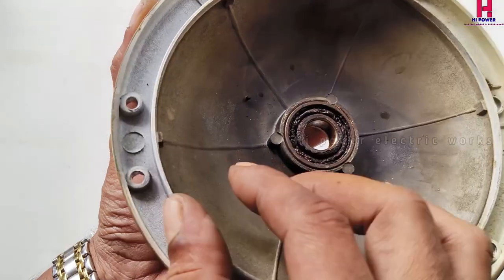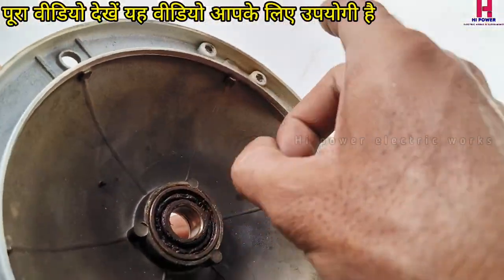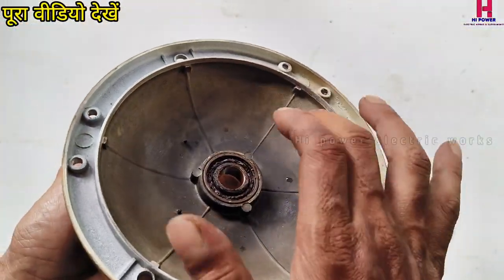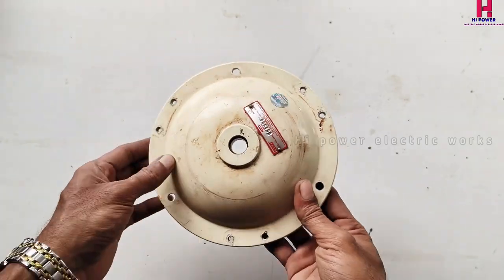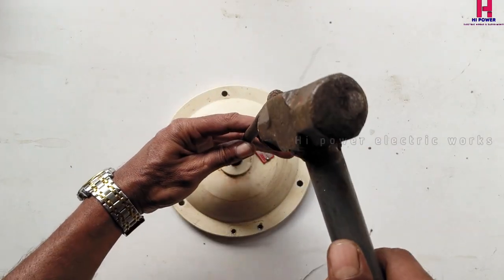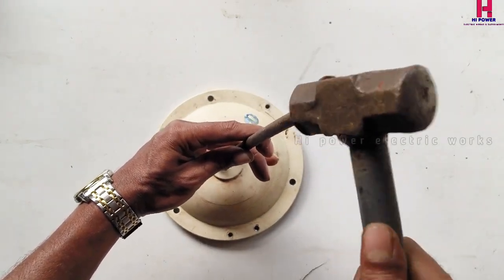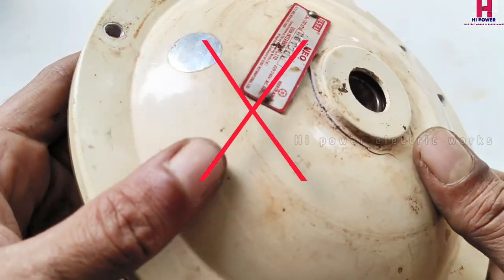Idea 😇 Ceiling fan bearing puller making only 15 rupees|How to make bearing puller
Ceiling fan bearing puller making
How to make Fan bearing puller
Bearing puller